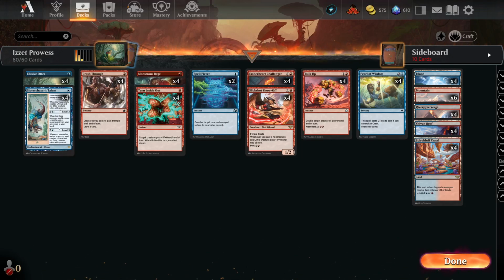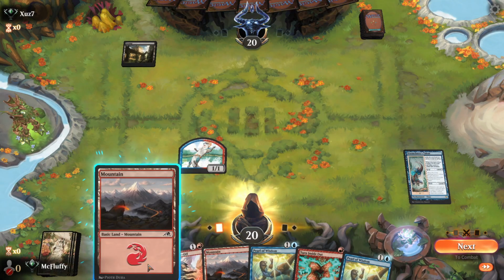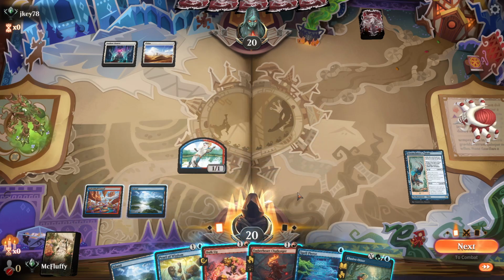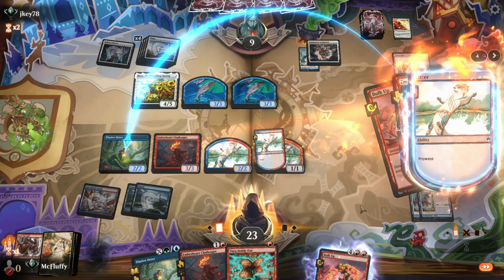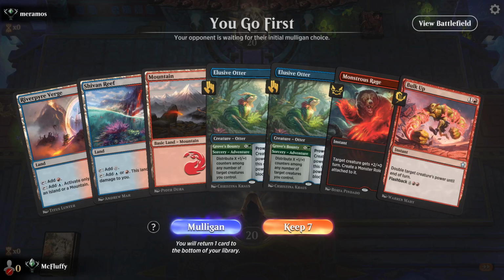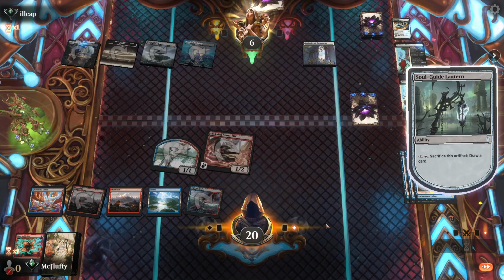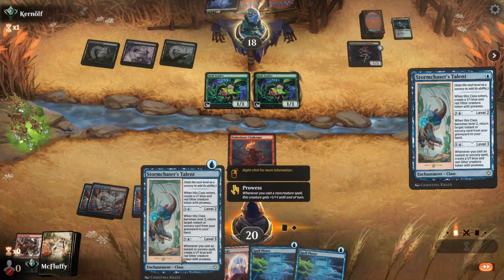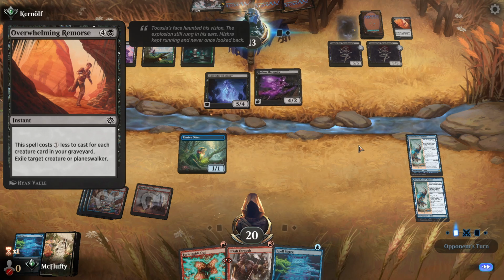Winning FAST with Izzet Prowess | Standard Ranked | MTG Arena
Hitting fast and hard with Izzet Prowess!

Today we are playing an Izzet Prowess deck that looks to hit fast and hard. This deck plays 16 prowess creatures in [[Stormchaser's Talent]], [[Elusive Otter]], [[Emberheart Challenger]], and [[Slickshot Show-Off]]. It plays 8 +3 power pump spells in [[Monstrous Rage]] and [[Turn Inside Out]]. It plays 8 cheap draw effects in [[Crash Through]] and [[Pearl of Wisdom]]. It plays 4 "finishing move" pump spells in [[Bulk Up]] which can help us one shot our opponent. Lastly, this deck features 2 [[Spell Pierce]] to interact with opponent's efficiently.

Check out my Untapped profile below and find the deck to see more about how it performed.

00:00 - Overview
01:47 - Match 1 vs Mono White Cats
04:10 - Match 2 vs Golgari Midrange
06:01 - Match 3 vs Mono White Token Control
13:37 - Match 4 vs Rakdos Sacrifice
15:52 - Match 5 vs Free Win
16:02 - Match 6 vs Builder's Talent
22:03 - Match 7 vs Golgari Graveyard
31:30 - Outro

Deck
4 Elusive Otter (WOE) 225
6 Mountain (NEO) 289
4 Stormchaser's Talent (BLB) 75
4 Shivan Reef (DMU) 255
4 Crash Through (FDN) 620
4 Island (FDN) 274
4 Emberheart Challenger (BLB) 133
4 Monstrous Rage (WOE) 142
4 Bulk Up (FDN) 80
4 Riverpyre Verge (DFT) 260
4 Slickshot Show-Off (OTJ) 146
2 Spell Pierce (DFT) 64
4 Turn Inside Out (DSK) 160
4 Spirebluff Canal (OTJ) 270
4 Pearl of Wisdom (BLB) 64